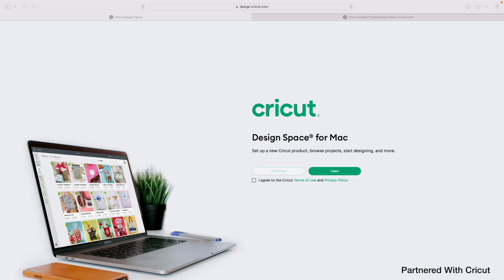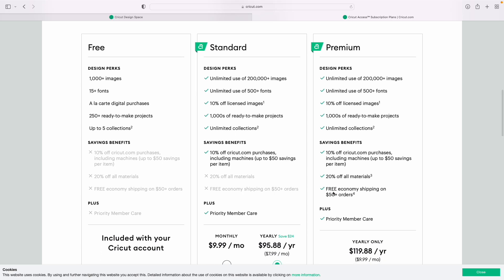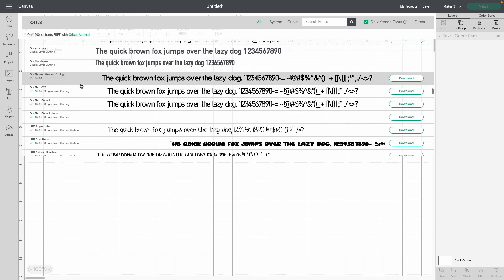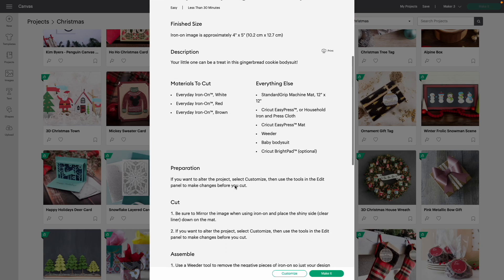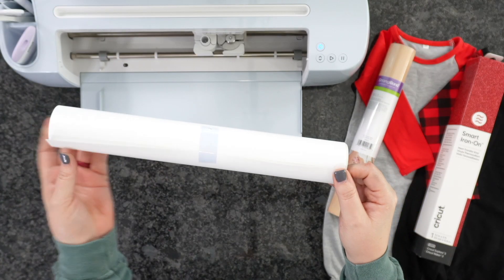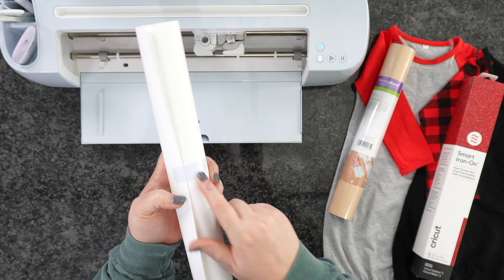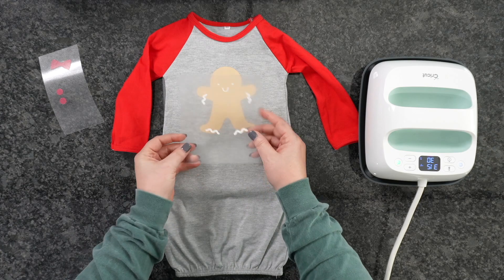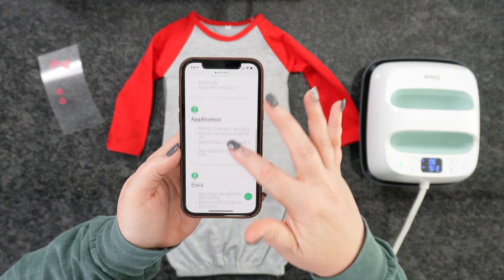Cricut Design Space Full Feature Breakdown Nothing Left Out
In this video, i'll teach you how to use Cricut Design Space, the world's favorite cutting machine!

I have partnered with Cricut to show you how Cricut Design Space is a powerhouse of a software – and with this video, you'll be able to unleash its full potential. I'll show you how to cut anything from paper to fabric, with ease and precision.

So if you're looking to up your cutting game, then checkout this video – it'll teach you everything you need to know about Cricut Design Space!

00:00 Intro
00:29 Designs
02:16 Cricut projects
03:05 Templates
04:04 Cricut font
05:10 Make a project
06:05 Cricut mat
07:50 Cricut maker
11:58 Cricut Easy Press
13:55 Cricut heat guide
15:41 Wrap up